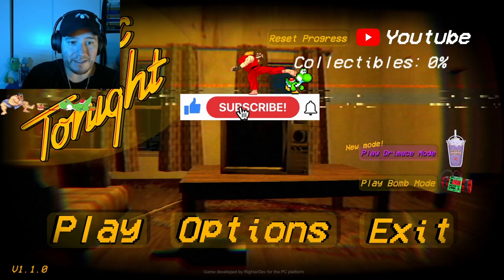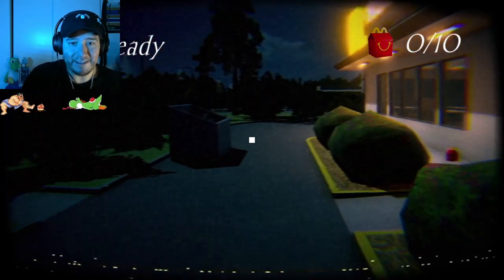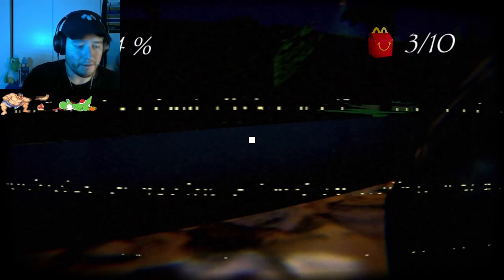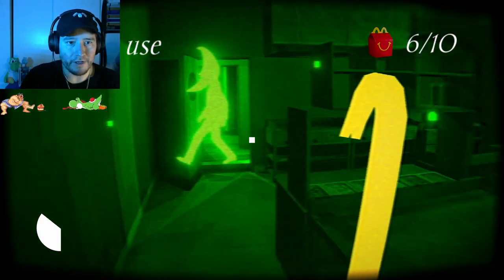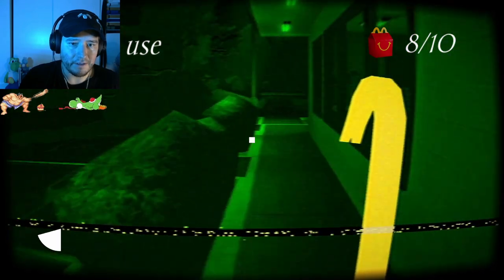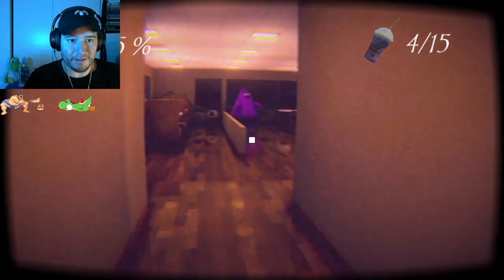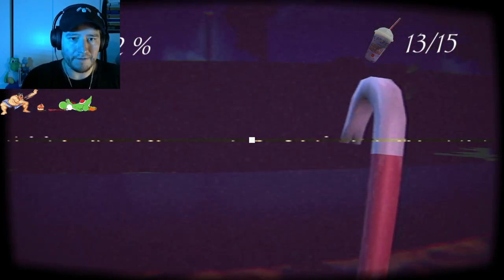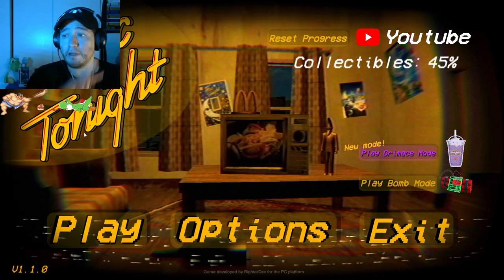McDonald's Horror Game – Not the Happy Meal I Expected! | Mac Tonight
Your objective is to get the 10 happy meals by escaping from Mac tonight, you will have a night vision camera that will help you find the happy meals easier.